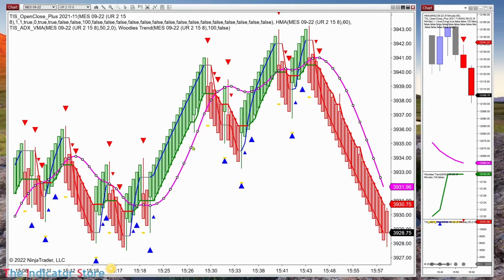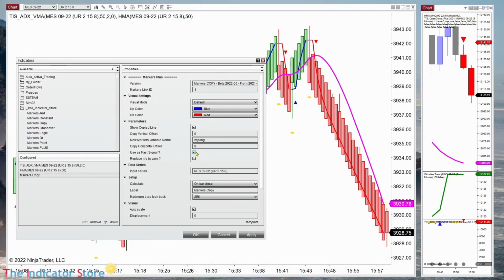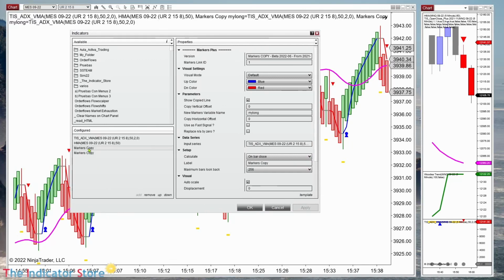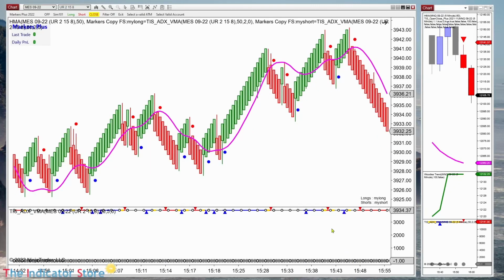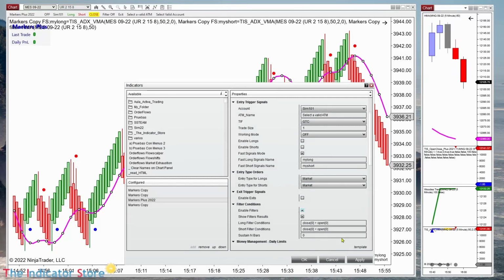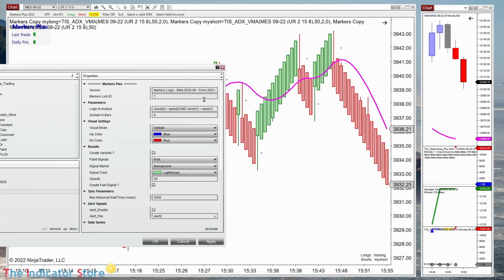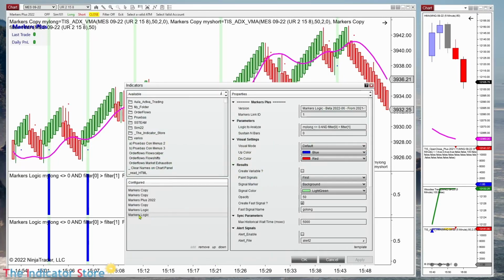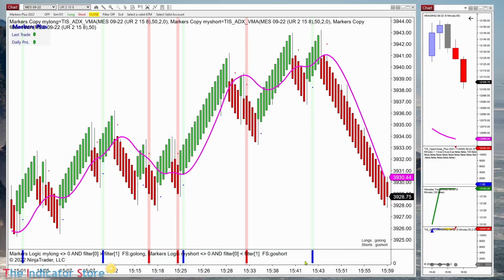How to Filter Signals on Markers using the Slope of a Line